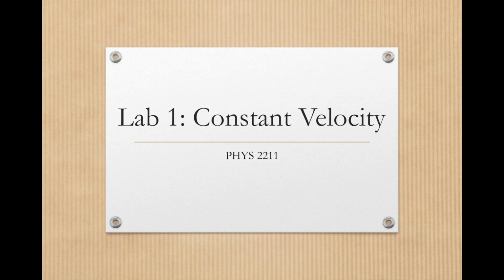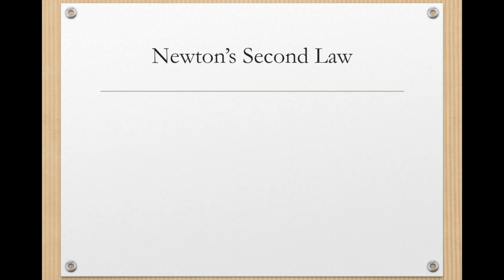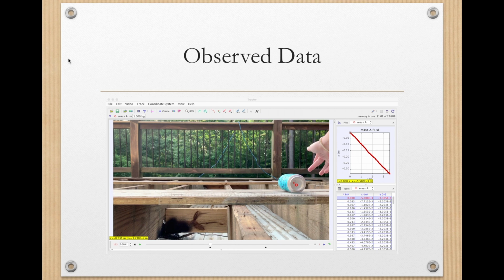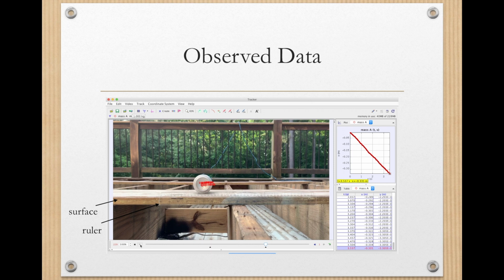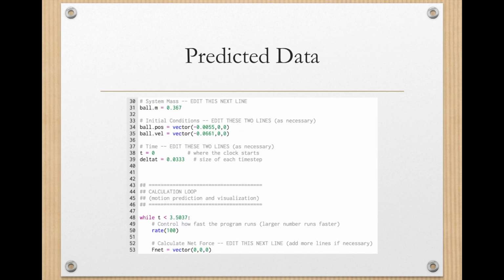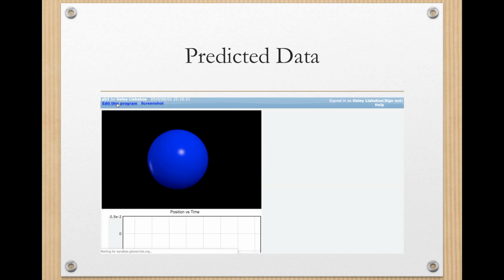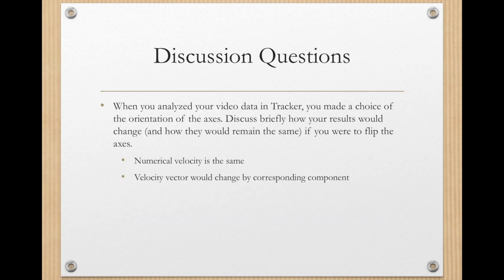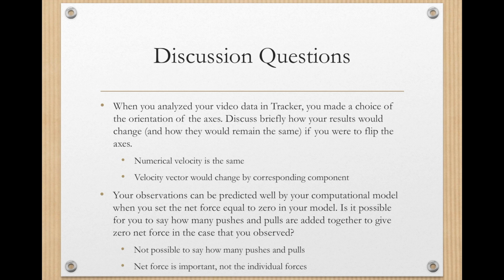PHYS 2211 Lab 1 Constant Velocity